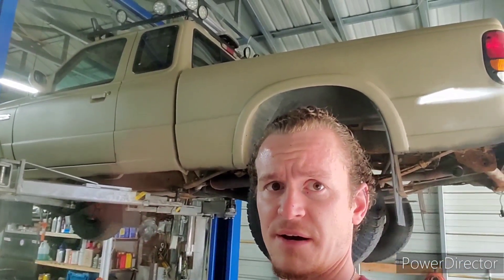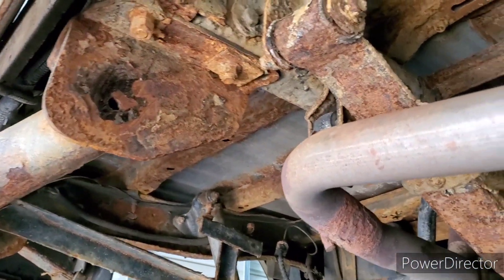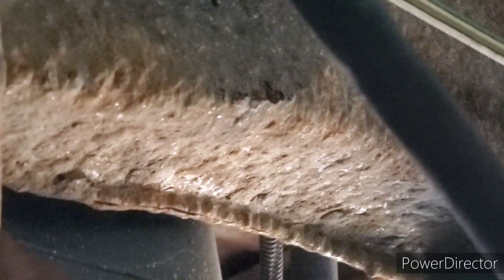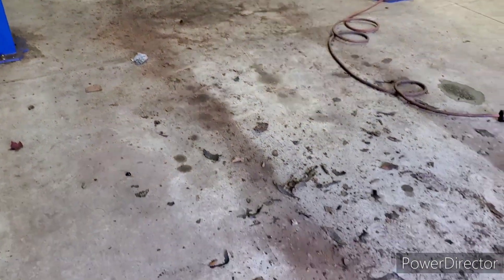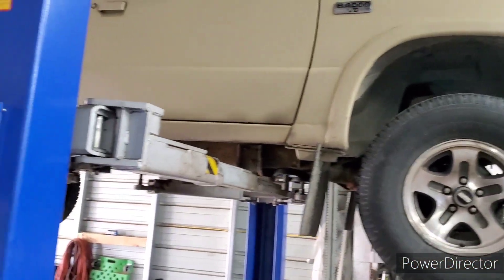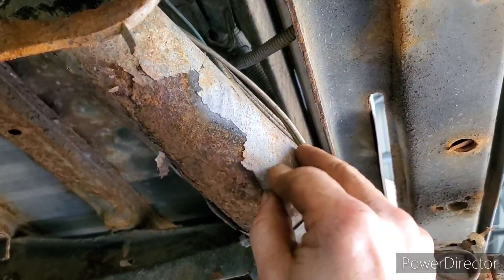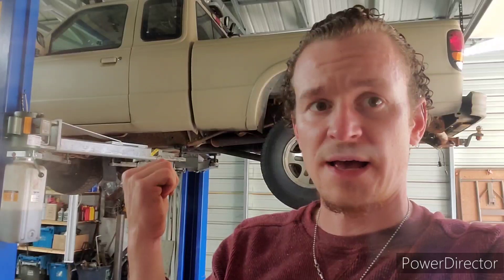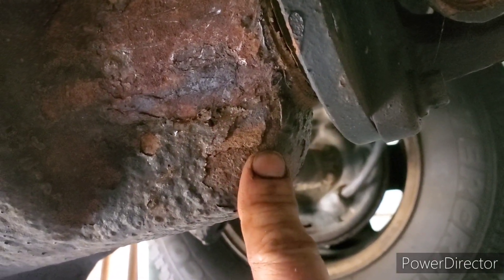p o r 15/chassis saver? does it help? let's find out!